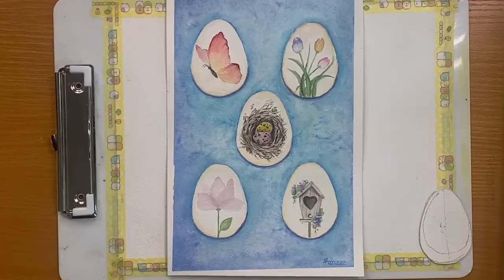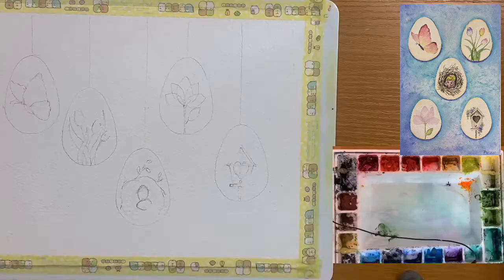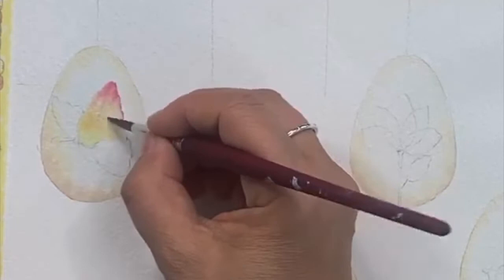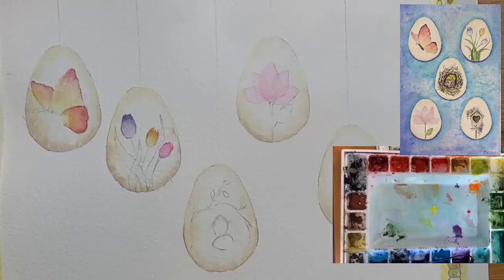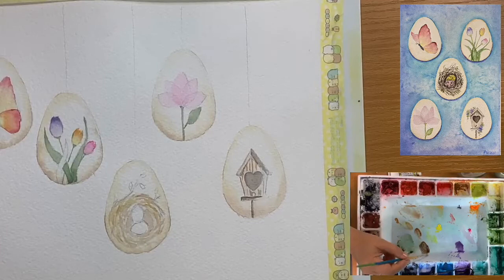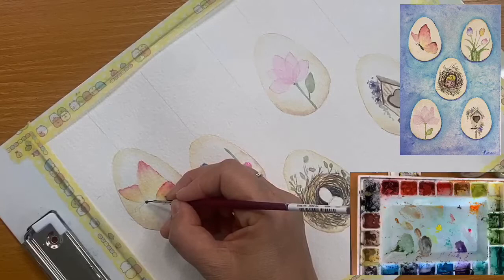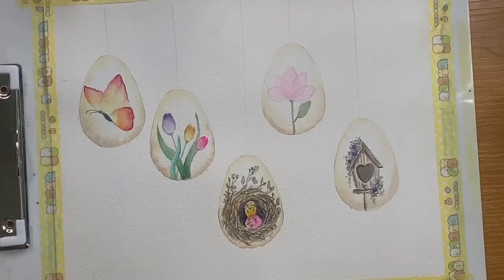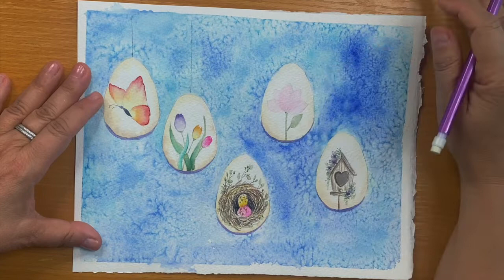How to paint a Watercolor Easter eggs and a background using salt.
In this watercolor tutorial video, I will show you how to paint a Easter watercolor painting, step by Step For Beginners

I do this as my full time job, so your support is very much appreciated.

Would you like to become my Patron?
Thanks to my Patrons this tutorial is posible.
Andrea Smeltzer
Ana L Duncan
Chris Humphrey
Christy Abbott
Emilie Springfield
Fran Weiss
Karen Pearson
Kerri Taylor
Helen Gallagher
Heather Smith Berger
Holly VanDoren
Jeanne Duvall
Jill Haworth
Jill Puranam
LeeAnn Wanier
Lisa Hoff-Hemmeke
Pernille Helsinghoff
Sarah Thacker
Sheila Dugle

I use affiliate links and earn a small amount of money, at no extra cost to you, if you click through my affiliate link and subsequently buy a product from that website.